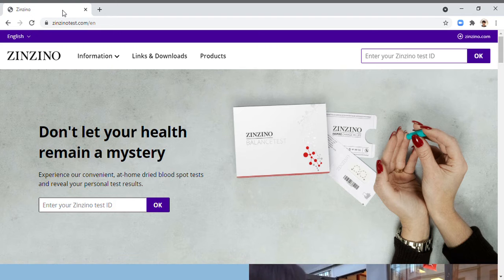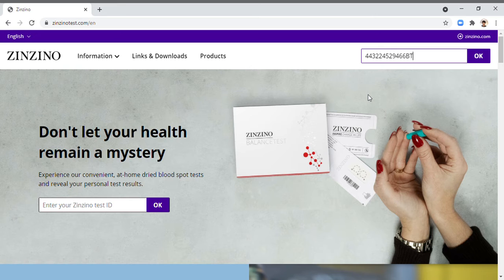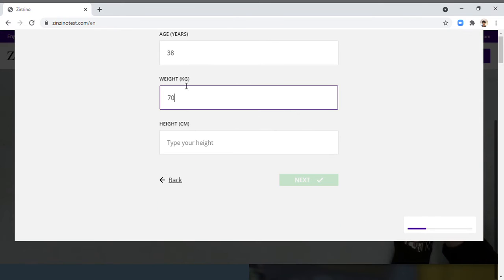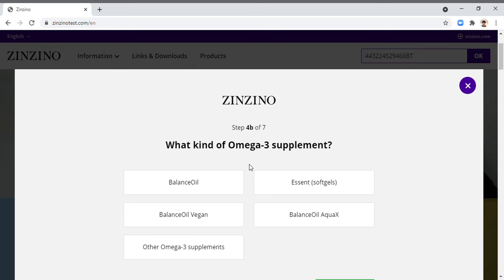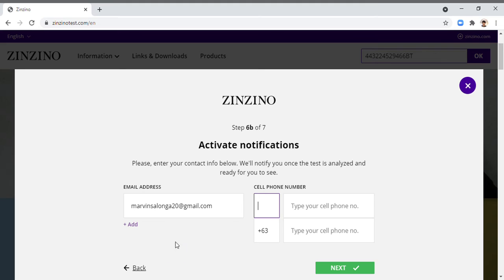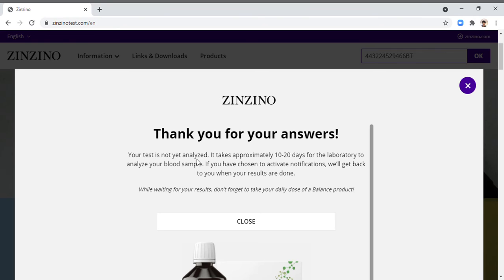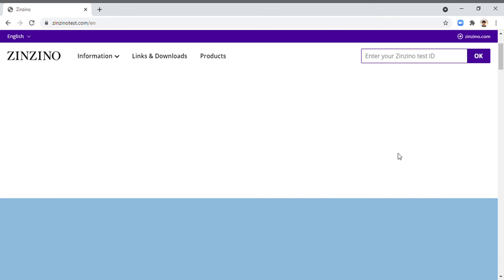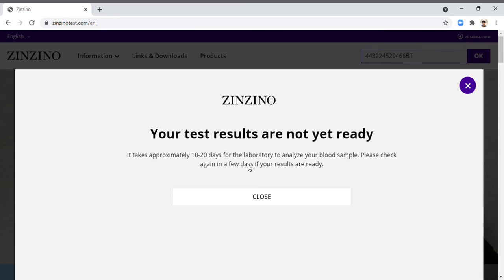How to check your BalanceTest result in zinzinotest.com WITH AUDIO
Don't let your health remain a mystery
Your inside says more than you know. Experience our convenient, at-home dried blood spot tests and reveal your personal test results.